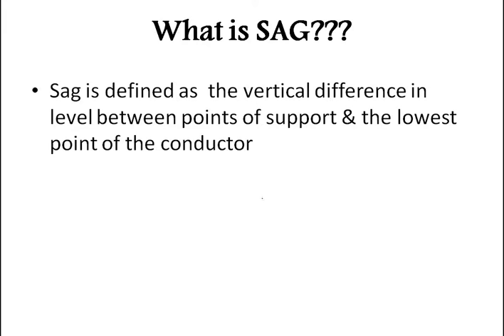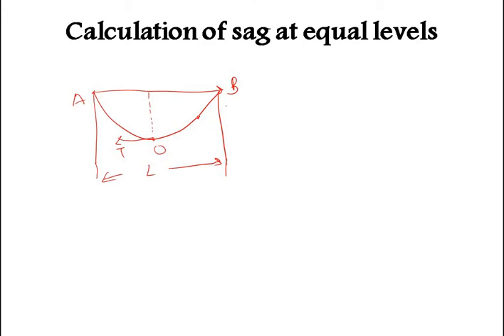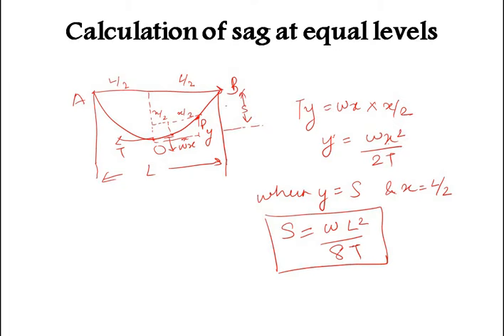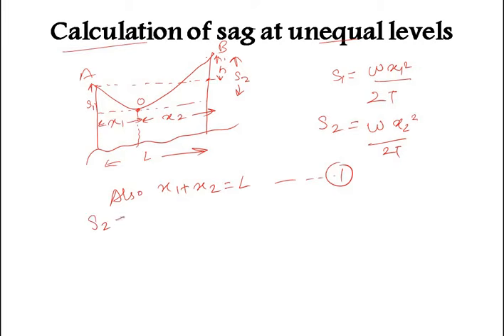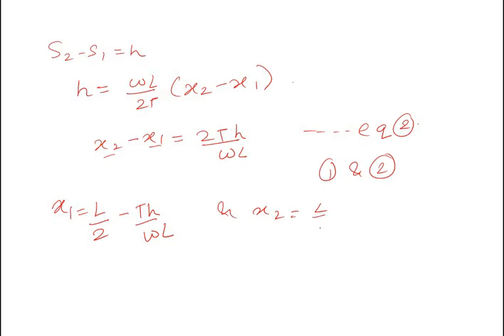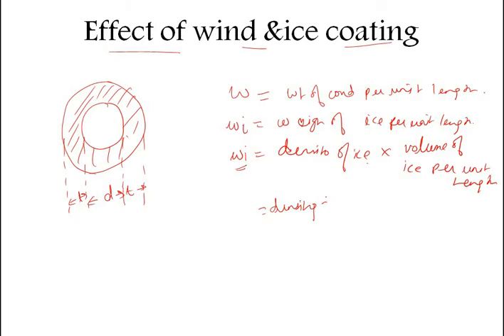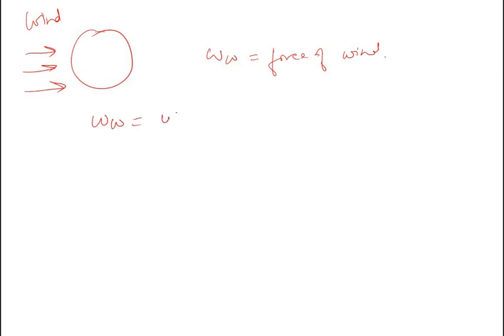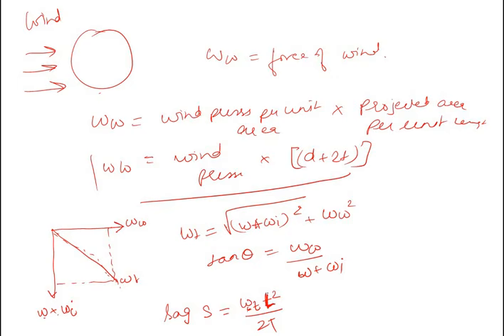Sag||calculation of sag||Sag at equal & unequal levels||Effect of ice & wind loadings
what is Sag??
what is Span??...difference between sag and span
How to calculate Sag at equal & unequal levels
What will be the effect of ice & wind loading on sag. & how to calculate sag
calculation of sag to solve numericals